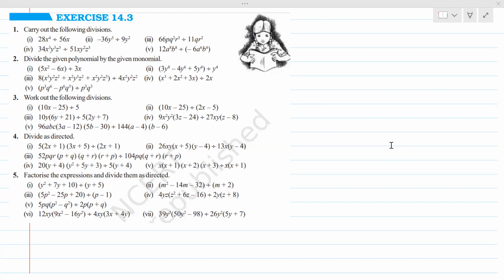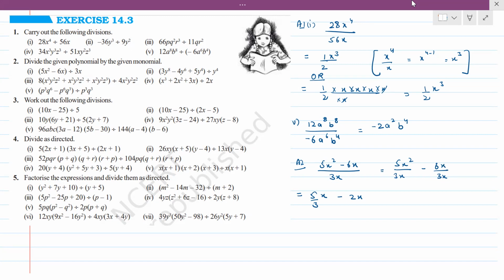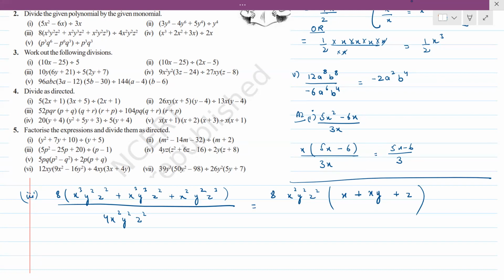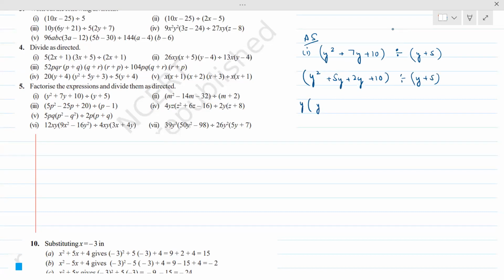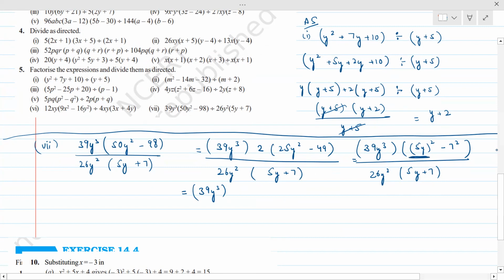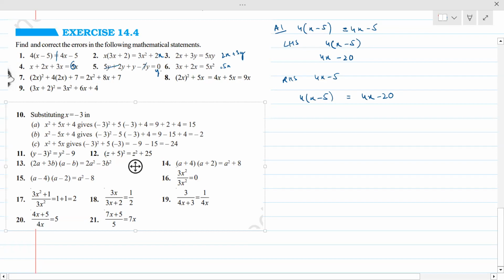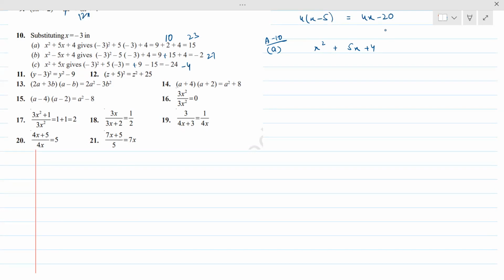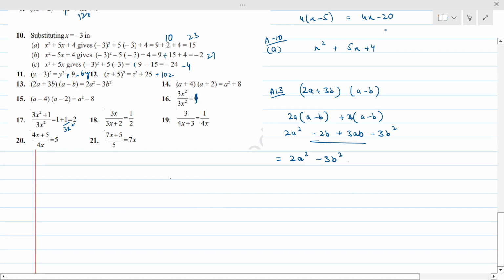"Unlocking the Power of Factorization | Class 8 Math | VIQ Program | VMC | Part 2"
"🧮 Unleash the Magic of Factorization! Join us for an enlightening journey as we explore the art of Factorization in Part 1 of this exciting series. Get ready to conquer math like never before! 📚✨ MathMagic Factorization VMC VIQProgram Class8Math"